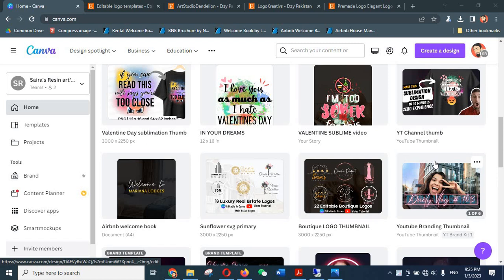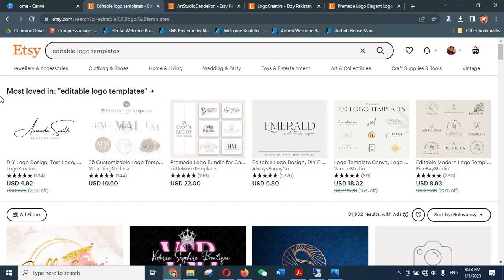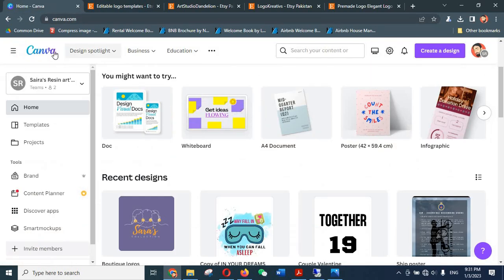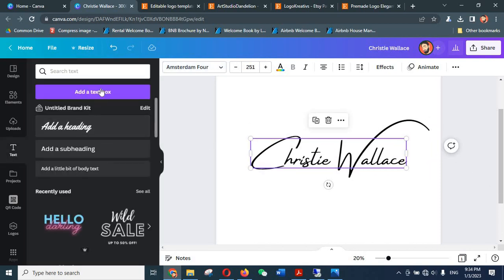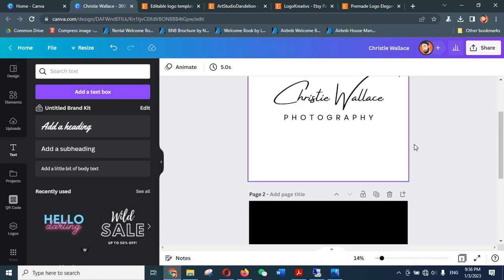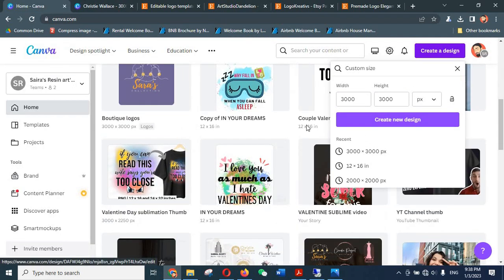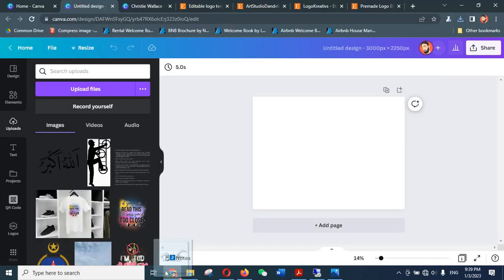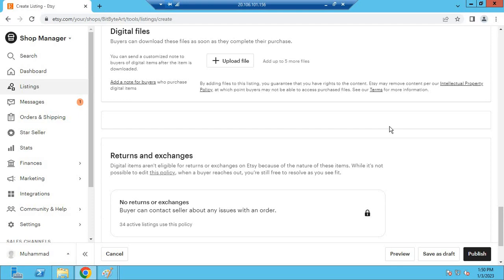Part 1 | Sell Logos on Etsy from today with no skills, New method that passively earns money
With no skills, you can start selling logos on etsy and get the ball rolling. All that is needed is for you to follow instructions in this video and not be lazy. With this method you can make one logo every 5 minutes and upload on etsy to earn from each logo as long as they keep selling. If you are ready to spend 1 hour daily for next 15 days you can list upto 50 such logos and start selling them (digital products) each design multiple times on etsy in 2023.